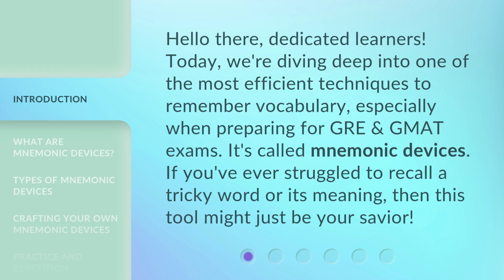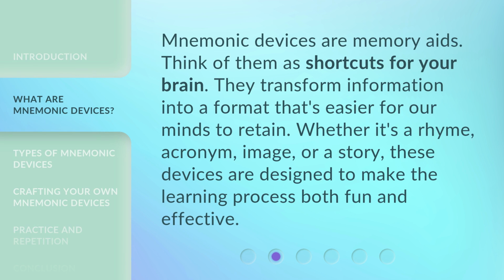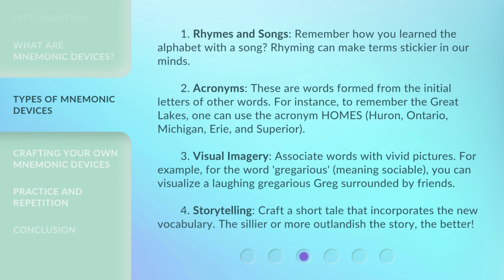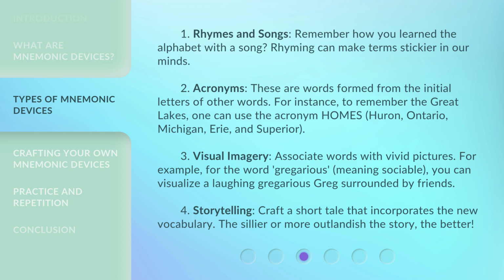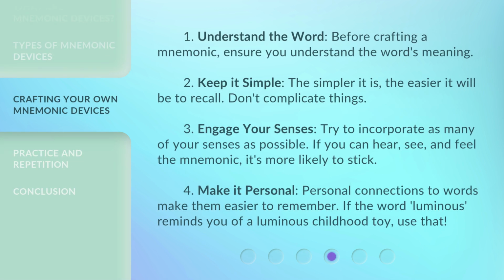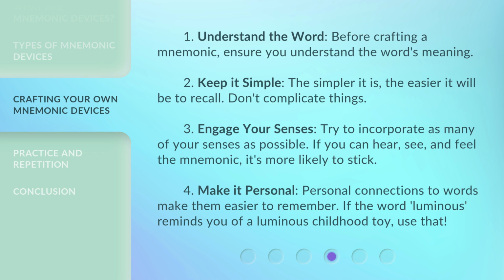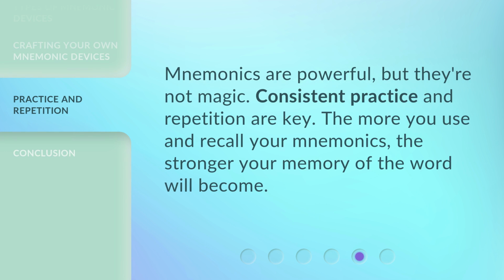Memory Magic: Mnemonics for GRE & GMAT Vocabulary Mastery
Memory Magic: Master GRE & GMAT Vocabulary with Mnemonics • Discover the power of mnemonic devices in this video! Learn how to use rhymes, acronyms, visual imagery, and storytelling to remember GRE & GMAT vocabulary. Craft your own effective mnemonics with simple techniques and engage your senses for better retention. Watch now and unlock the secret to vocabulary mastery!

00:00 • Introduction - Memory Magic: Mnemonics for GRE & GMAT Vocabulary Mastery
00:35 • What are Mnemonic Devices?
00:58 • Types of Mnemonic Devices
01:53 • Crafting Your Own Mnemonic Devices
02:38 • Practice and Repetition